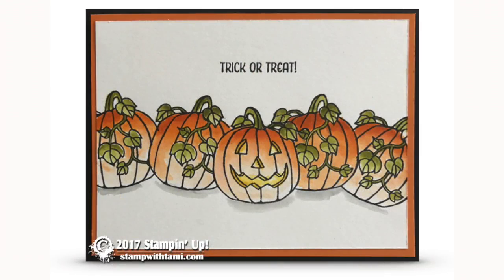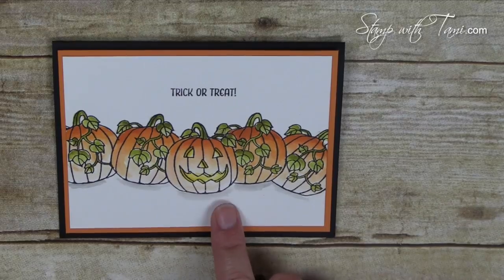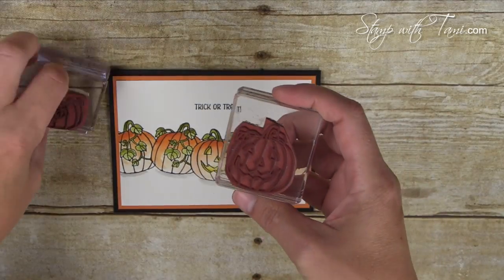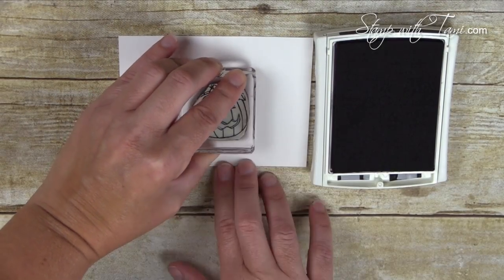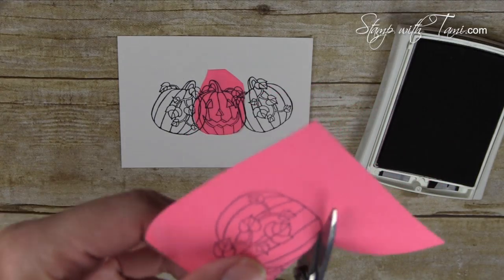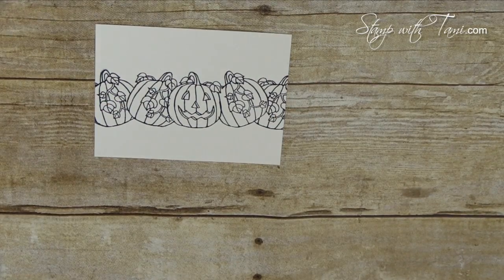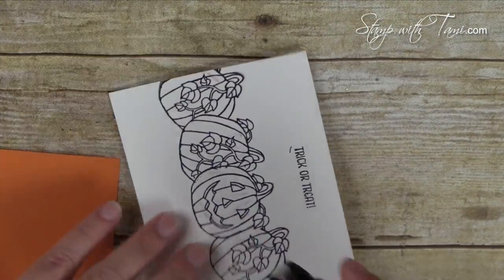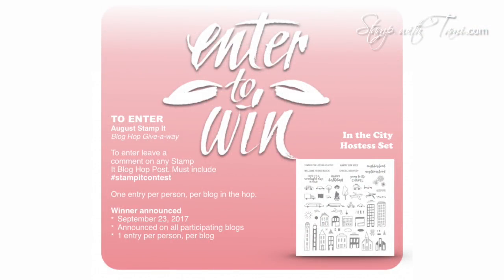How to make a watercolor pumpkin Halloween card featuring Stampin Up Seasonal Chums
I decided to go for Halloween for my "fall" hop share. I 'll share the techniques I used to create this card on the how to video below. They include masking and watercoloring with ink pad refills. I'll also show you a quick and easy correction tip for masking.

The Seasonal Chums stamp set is a sneak peek set that comes from the upcoming  Holiday Catalog. This catalog will be available to customers non Setpember 1.

Tami White
Stampin’ Up! Independent Demonstrator